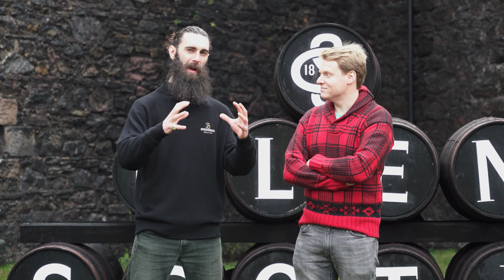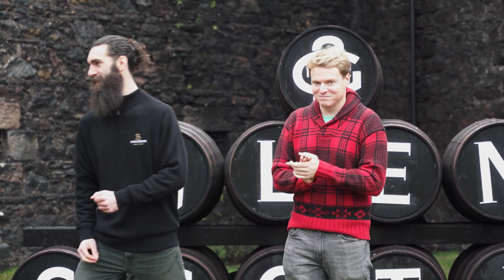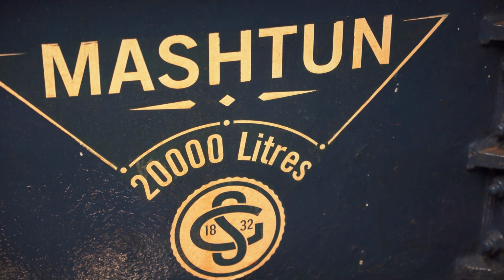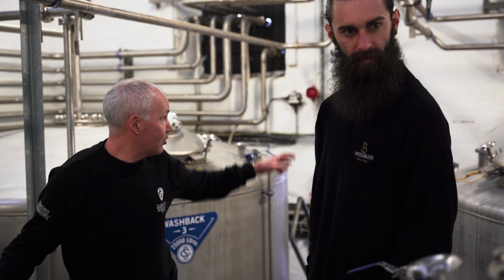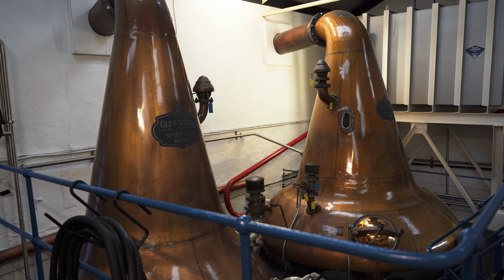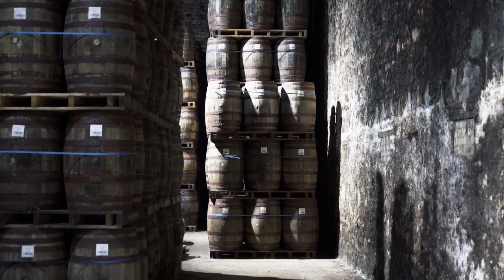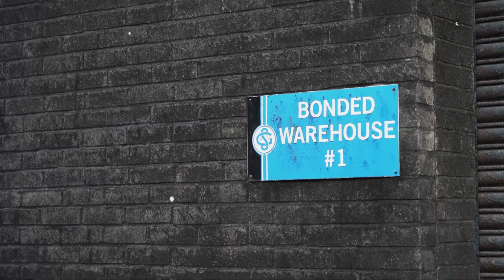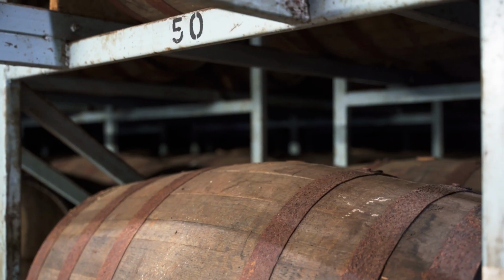VISITING THE GLEN SCOTIA DISTILLERY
In this episode, join Jake and Ian as they take you on a journey to Glen Scotia Distillery in the picturesque coastal town of Campbeltown. Known for its rich history in whisky production, Campbeltown is home to just three remaining distilleries, including Glen Scotia.

Follow Jake and Ian as they tour the distillery, exploring the traditional production methods used to create Glen Scotia's award-winning whiskies. From the mash tun to the stills, they'll give you a glimpse of the process, including the unique dunnage warehouses where the whiskies mature.

Whether you're a seasoned whisky connoisseur or just getting started on your journey, this video is a must-watch for anyone interested in learning more about one of Scotland's most historic and distinctive whisky regions. So sit back, pour yourself a dram, and join us for an unforgettable tour of Glen Scotia Distillery. Slàinte mhath!